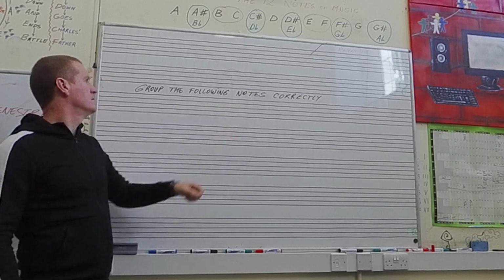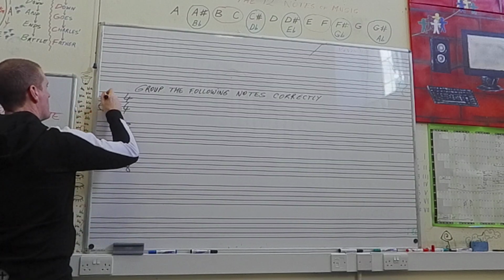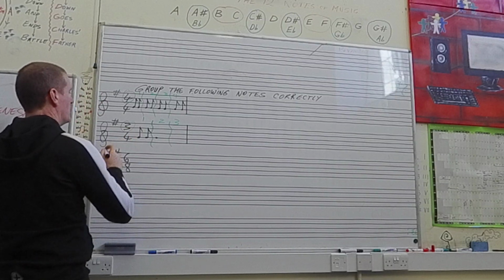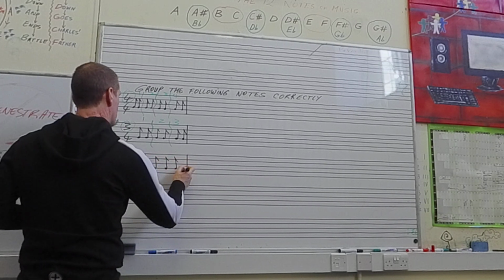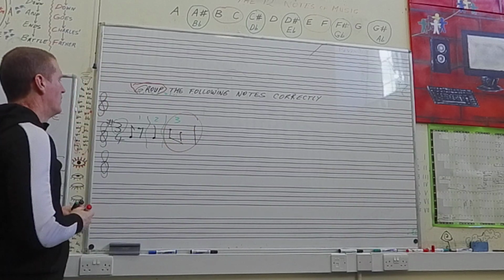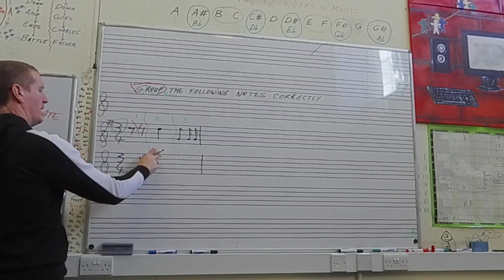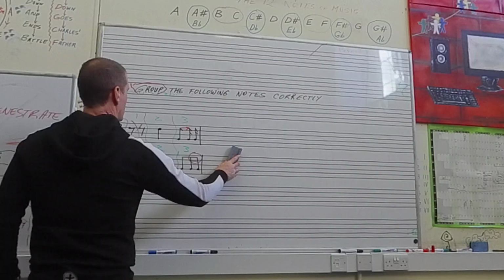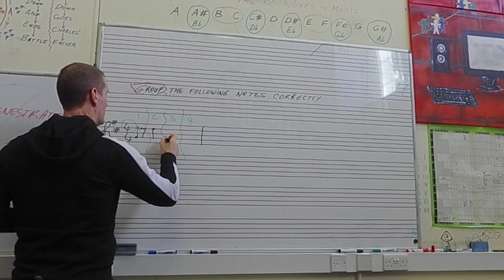MUSIC THEORY - How to Group Notes Correctly